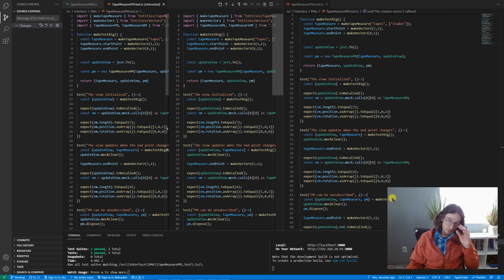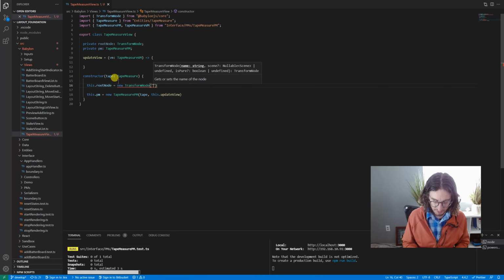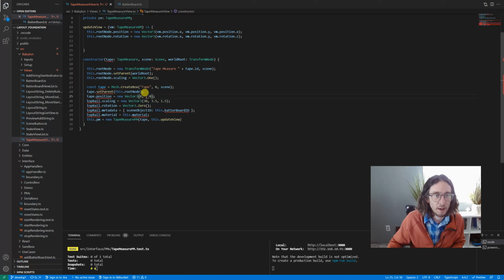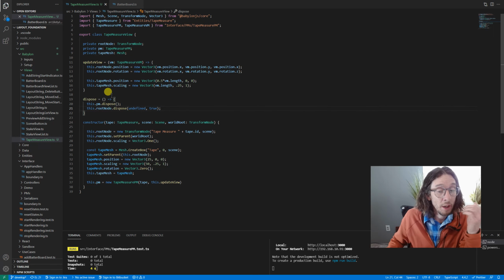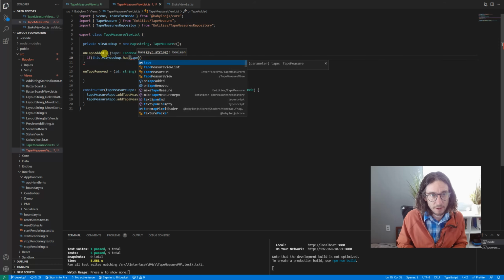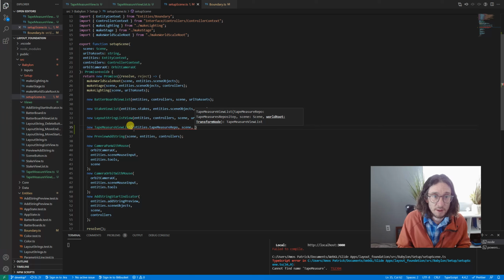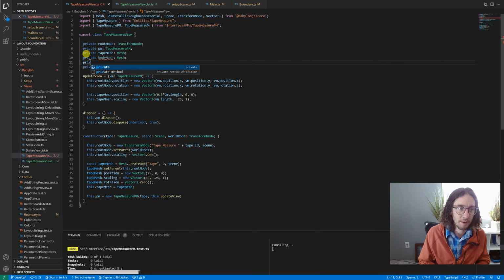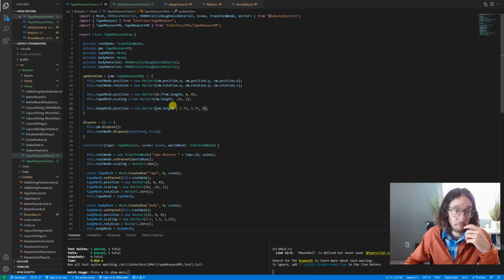Tape Measure View - 6 of 11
Video 6 of 11 in building out the tape measure system. In this video we make the view component.